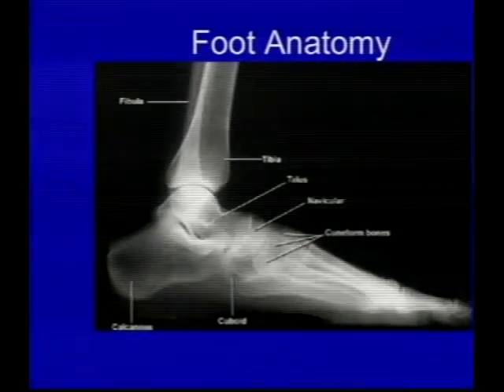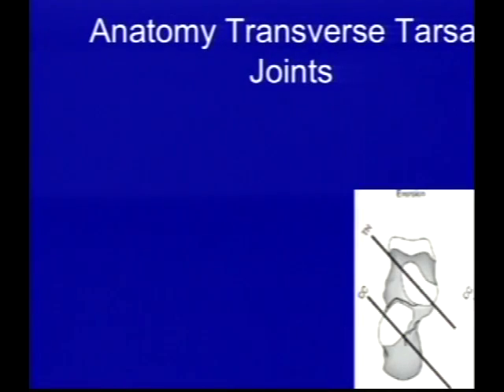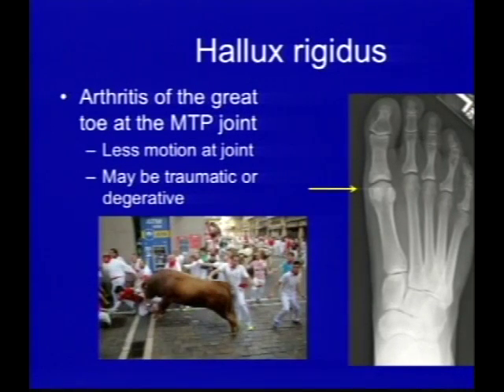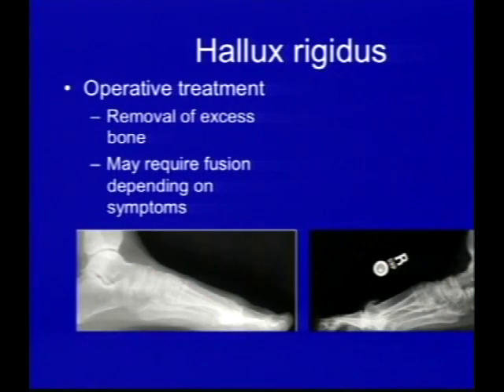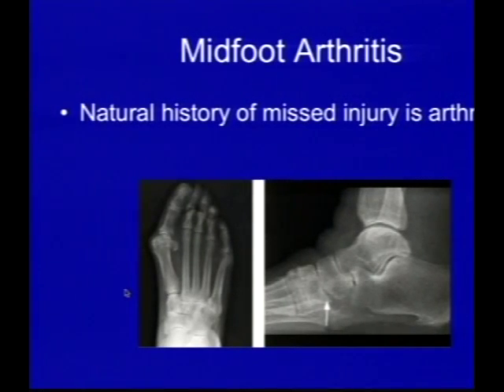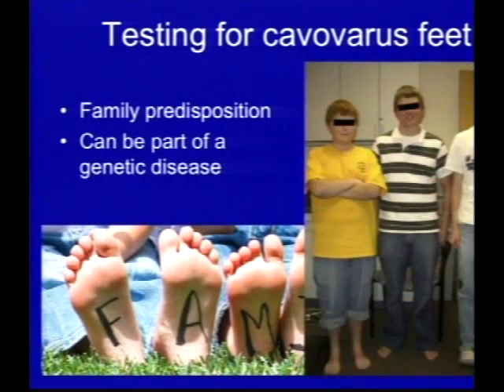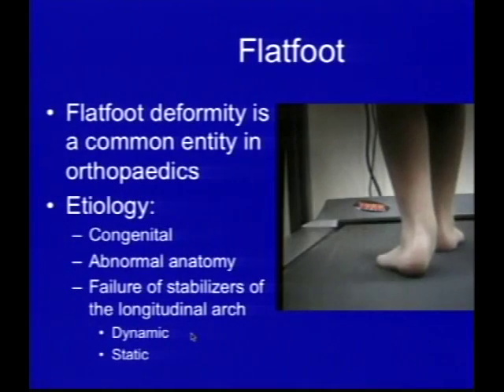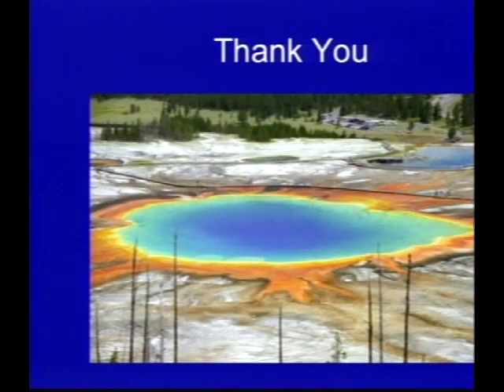Ouch! My Feet Hurt - Billings Clinic Lunch & Learn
Orthopedic Surgeon and Foot and Ankle Specialist, Dr. Giselle Tan discusses ways to treat common foot and ankle problems.